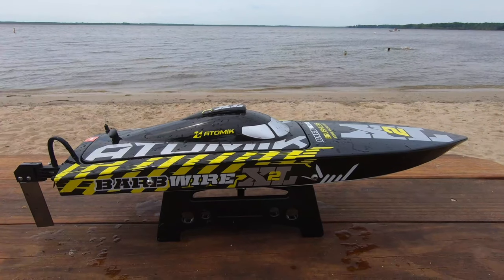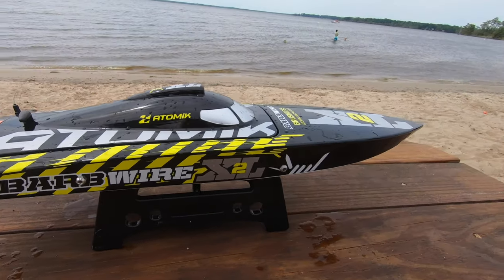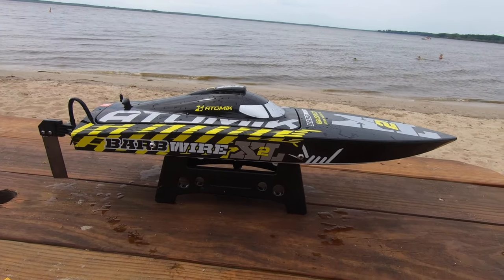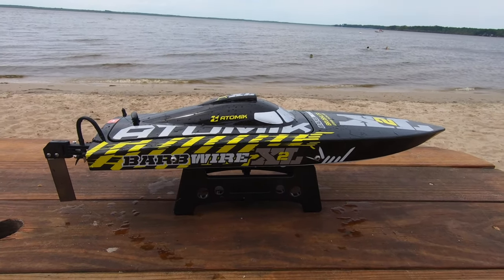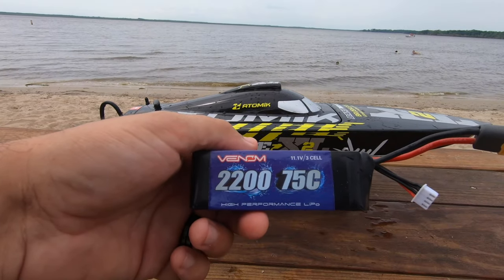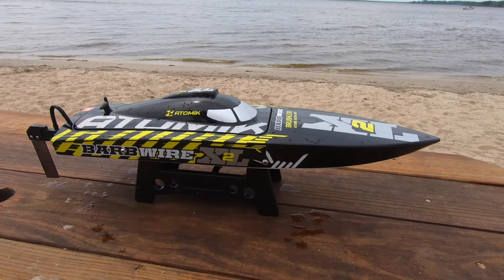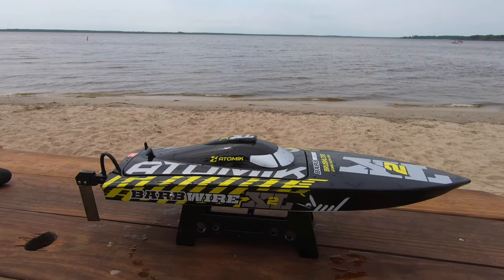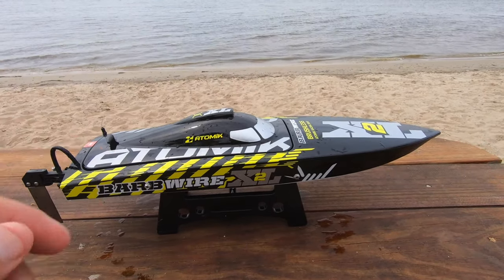First Run: Atomik Barbwire XL2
After getting into RC speed boats last year, I'm got my first run in with the new Atomik Barbwire XL2 and had a blast. With the small chop we have on the water that is easily accessible to me,  the XL2 definitely outperforms my smaller boats. The self-righting feature is definitely helpful and allows to the boat to right itself and continue driving.  The lipo cutoff is pretty obvious and a great feature to let you know that it's time to come in, while slowing the boat down enough to make it obvious to drive it back.